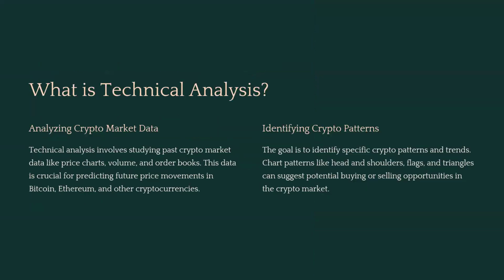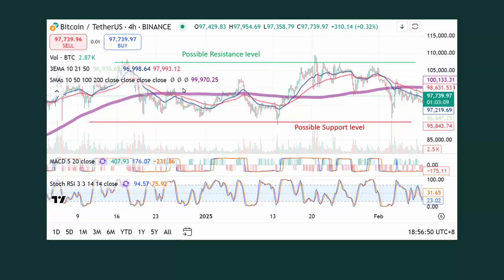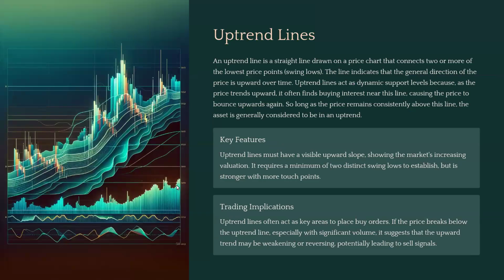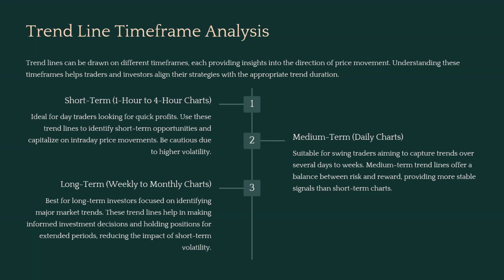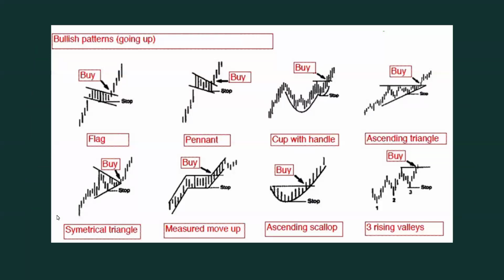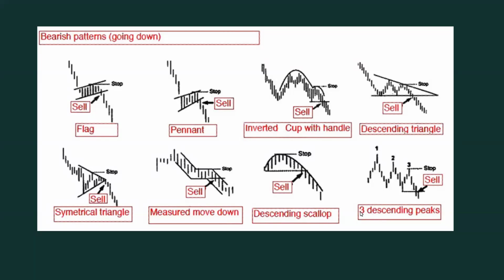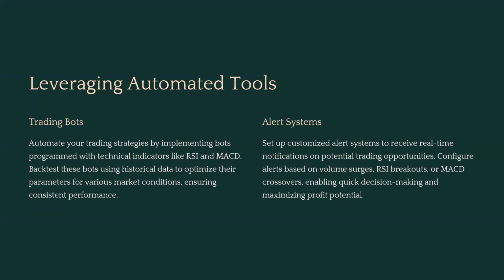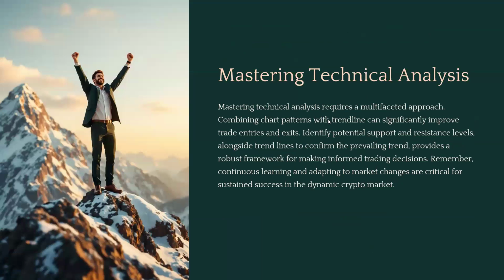Crypto 101 The Art of Technique Analysis (Podcast Ep.30)